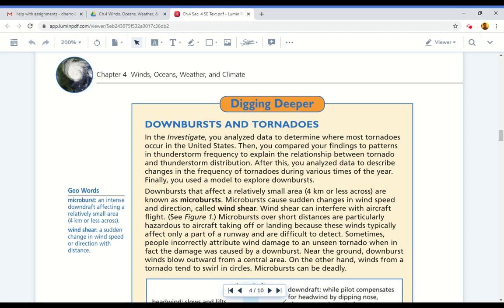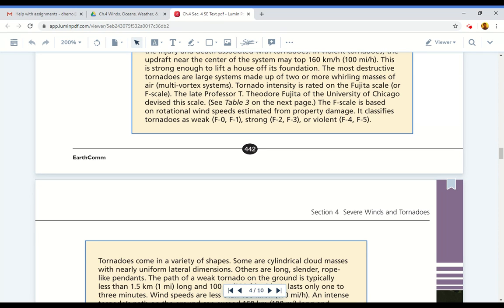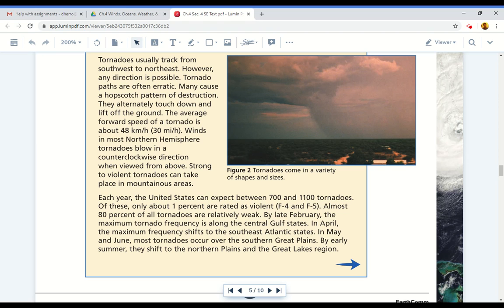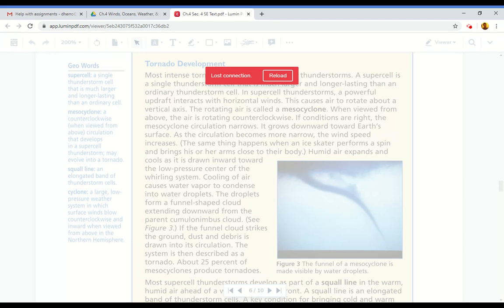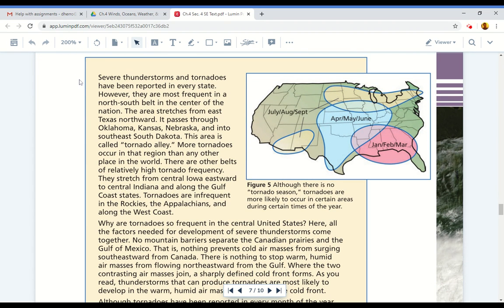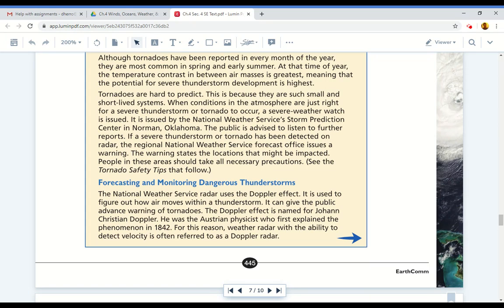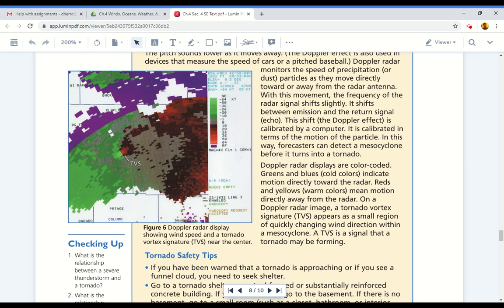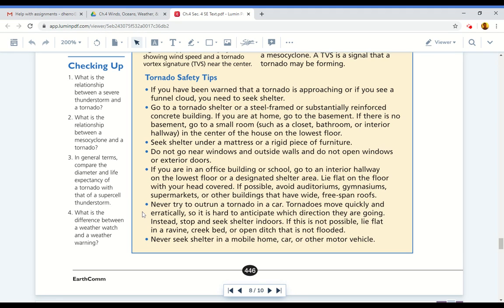Ch. 4 Sec. 4 SE Text